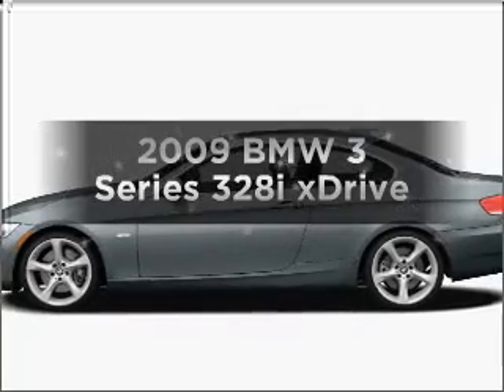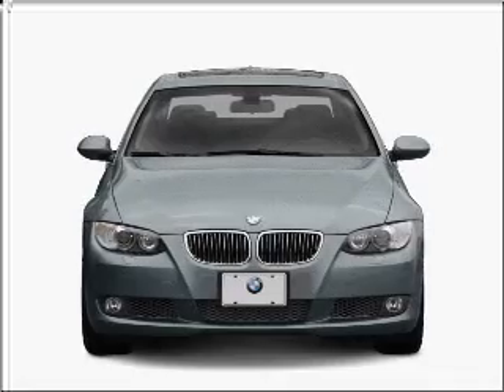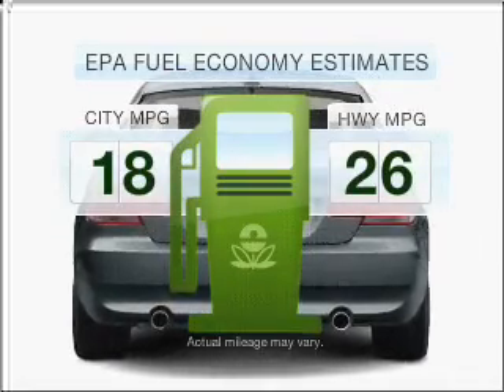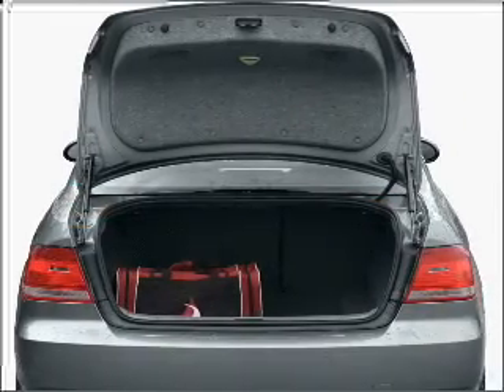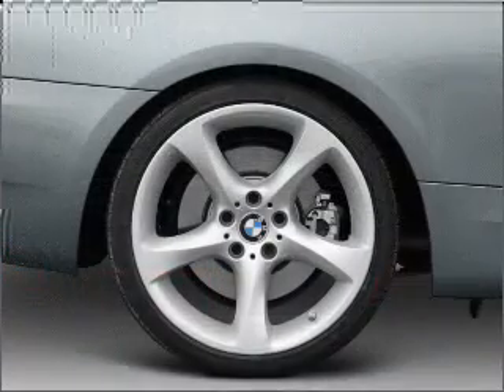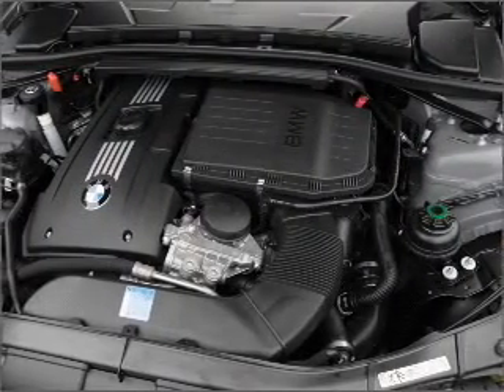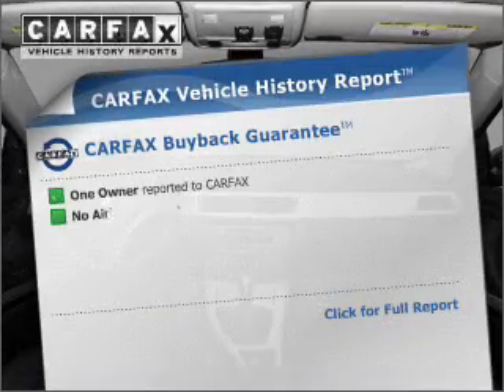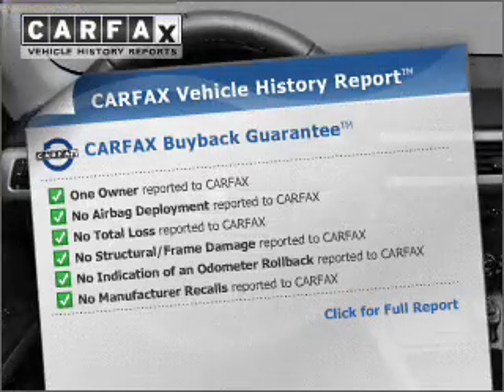2009 BMW 3 Series - Smithtown NY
Year: 2009
Make: BMW
Model: 3 Series
Trim: 328i xDrive
Engine: 3.0 liter inline 6 cylinder 24 valve
Transmission:
Color: Titanium Silver Metallic
Mileage:
Address:
599 E Jericho Tpke
Smith